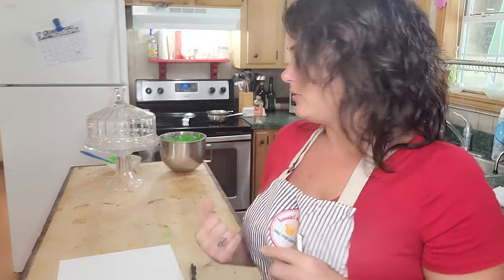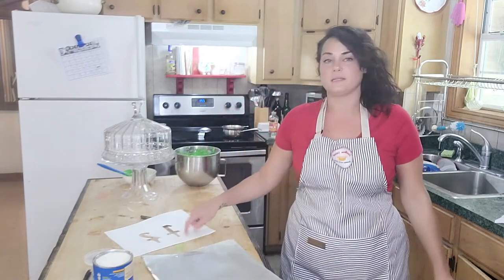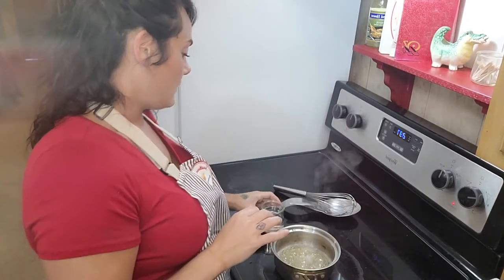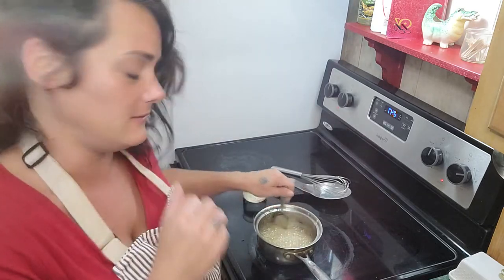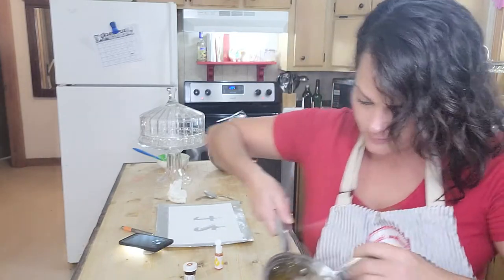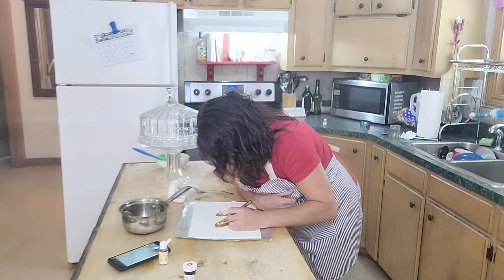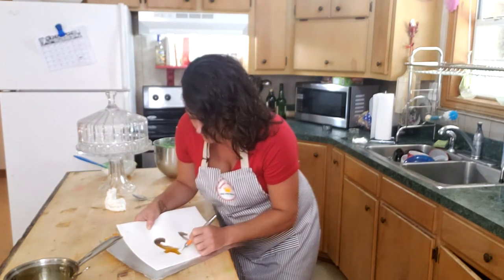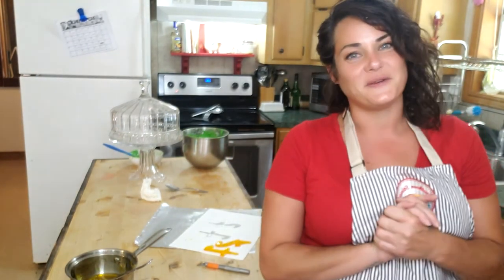How to make HARD CANDY CAKE TOPPERS - Recipe in details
Hard candy cake toppers can be made at home for very little cost but really make your homemade cakes look super fancy.

*Molds- You will need a foam craft sheet. Draw your numbers, letters, or design on the sheet. I also draw a small extension on bottom of the numbers so you can stick them in the cake. Cut out design with exacto knife. You could use scissors but I find that it will bend the sheet and it won't lay down as flat. Now, on the dull side of a piece of foil, rub a thin layer of shortening with a paper towel. Then place foam sheet on top, pressing down. The shortening helps the foam mold stay in place.*

Hard Candy Recipe
1/2 cup sugar
1/4 cup water
1/4 cup light corn syrup
1/4 tsp candy flavoring *optional*
Whisk together ingredients in saucepan. Bring to boil. Reduce heat to med/low & simmer til 300 degrees on candy thermometer or hard crack stage.  Remove from heat. Stir in flavoring and food color.  Spoon into molds. Use an exacto knife to push down edges of molds if they lift up when you fill them with hot candy and also make indentions in candy if you spill outside of the mold. Once it cools & hardens, it will snap right off. Let candy cool and harden completely and then remove from molds. If some of the candy leaked under the molds, use exacto knife to gently pop off the candy & use exacto knife to gently shave the edges to make them clean and straight.

*If one of your sugar designs breaks in half, you have two options. 1- get a new piece of foil with shortening on it, reheat your candy on low, and repour your designs. DO NOT let the candy simmer again. 2- reheat your candy on low and dip the end of your broken design in hot sugar and "glue" the pieces back together, holding the pieces in place long enough for the candy to harden a little.*

*This recipe can easily be doubled or tripled as long as you keep the same ratio. 2 parts sugar, 1 part water, 1 part light corn syrup. However, you will have some candy leftover from the measurements listed in above recipe, but i find it difficult to work with when I have tried to reduce the measurements anymore than that.*

*CLEAN UP-  once you have put the candy on the cake and are sure they havent broken, put some water in your saucepan and heat up on stove until the candy dissolves. Otherwise, it will take FOREVER to soak the candy out of the pan.*